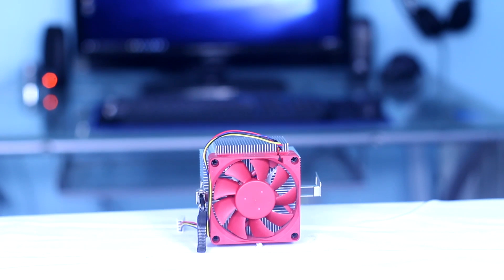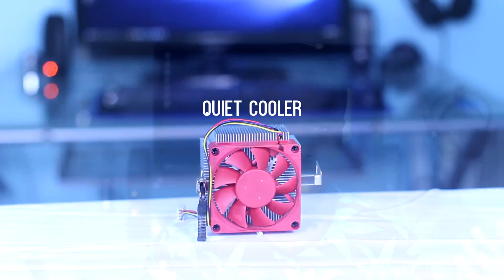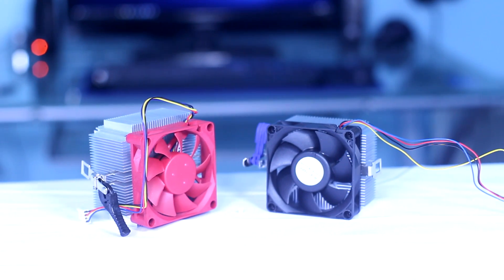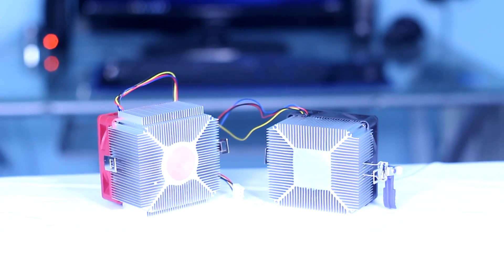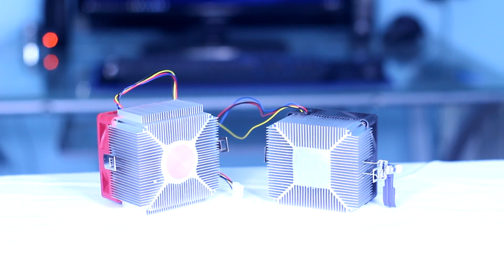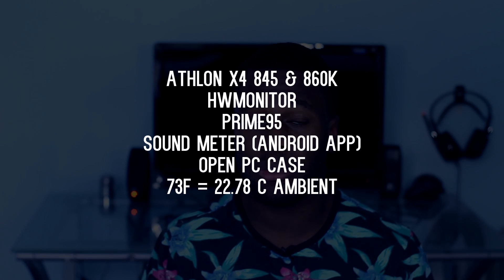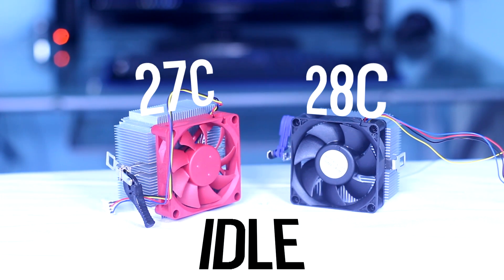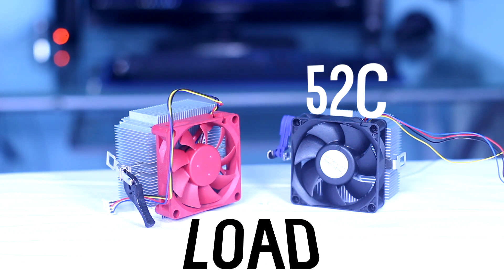AMD's New 95W Quiet Cooler vs Old Stock Cooler! | OzTalksHW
AMD has blessed us with something consumers have been demanding for years: better stock coolers. We all know the power of the Wraith, but what about it's little brother? Let's find out!

~My Specs~
Ryzen 7 1700 @ 3.8
2x8 GB DDR4 @ 3200 MHz
RX 480 8 GB Reference
5 TB HDD + 120 GB SSD